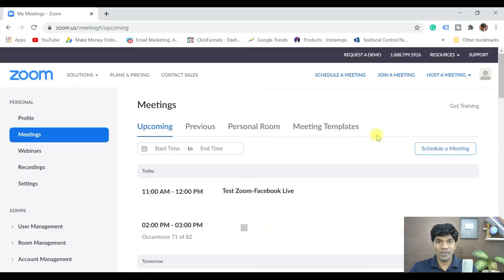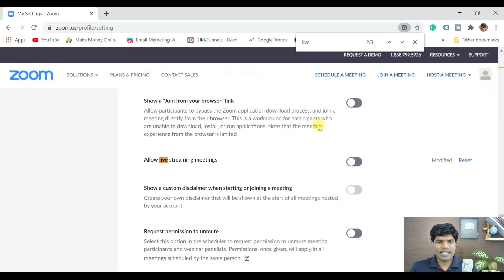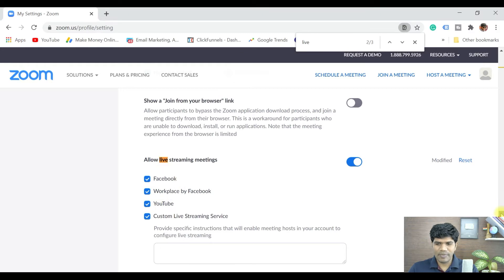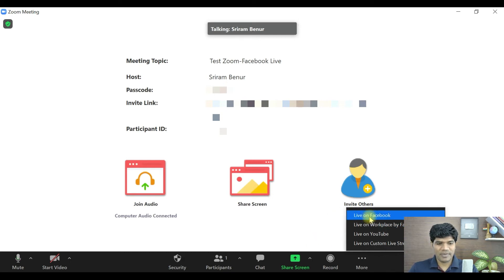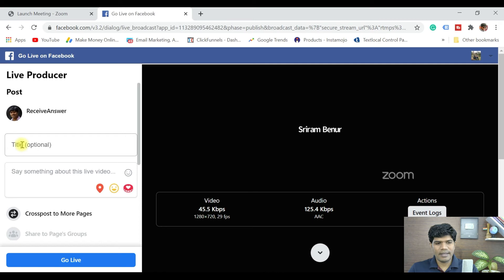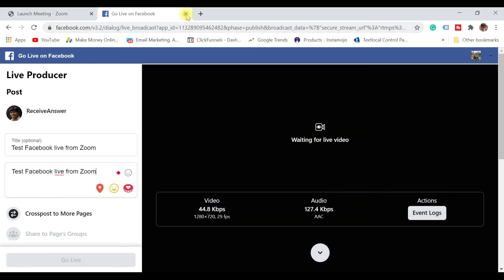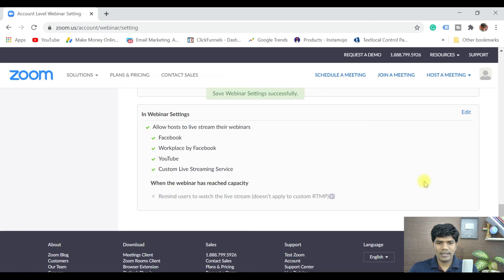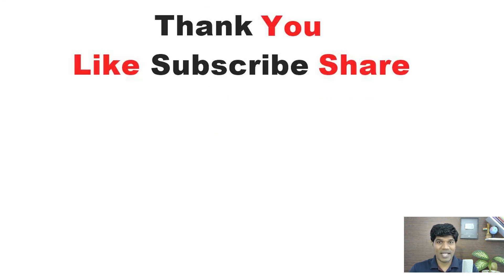How To Share A Zoom meeting On Facebook Live - 2 Simple steps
Learn how to Share A Zoom meeting On Facebook Live, be it a zoom meeting or Zoom webinar. It just requires 2 important steps to be followed.

Free Webinar - Learn how to grow YouTube channel fast

How To Make Money On YouTube - Upload, Monetize and Earn